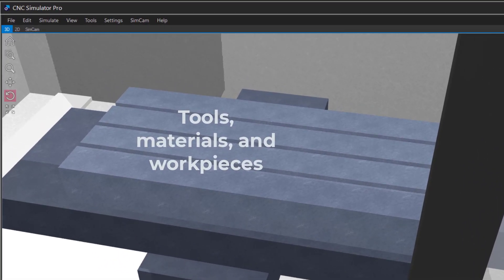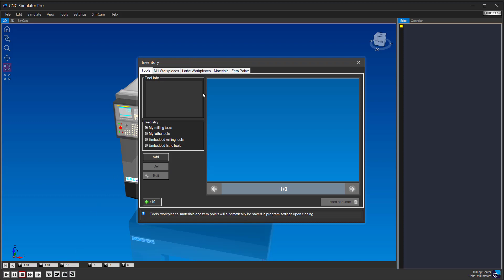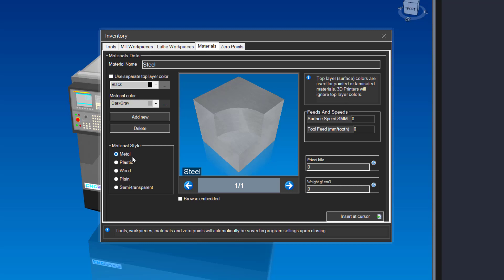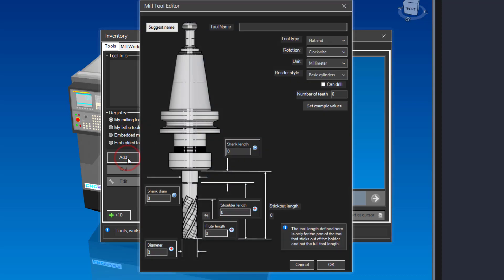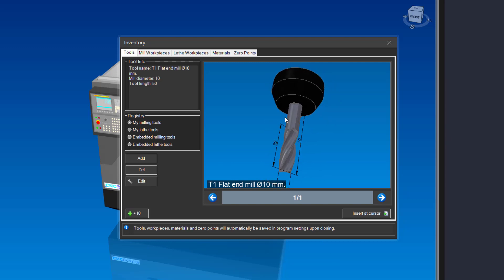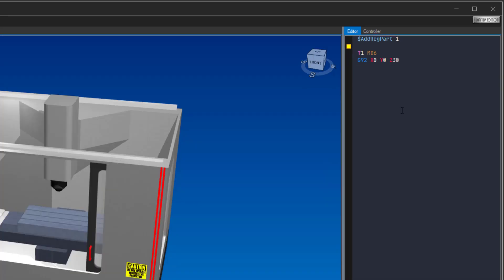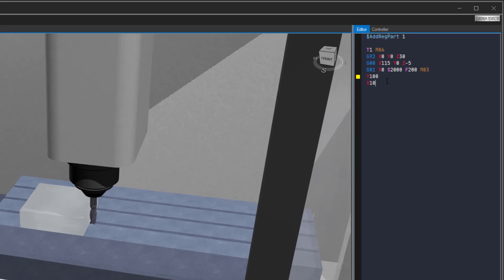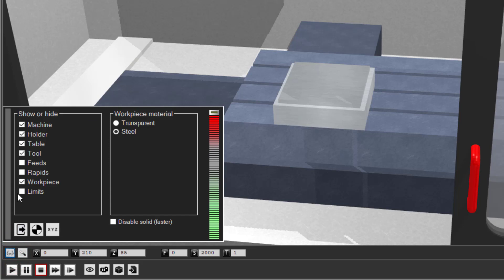How to create your first milling program in CNC Simulator Pro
A quick tutorial on how to get started with milling in the simulator version 4  (soon to be released).